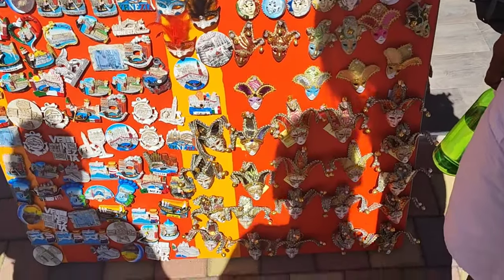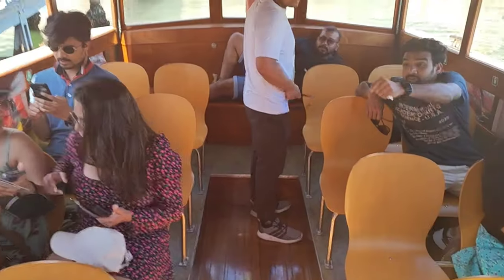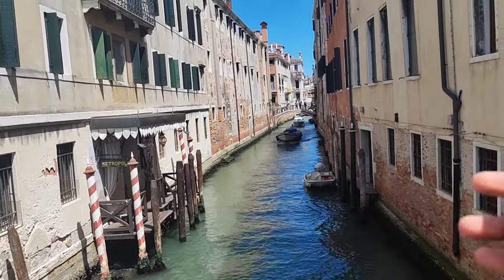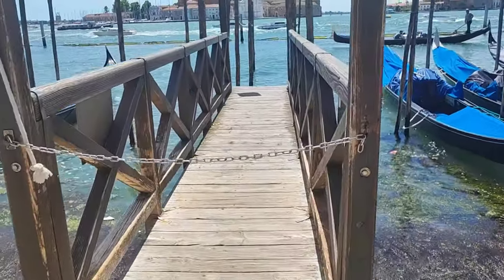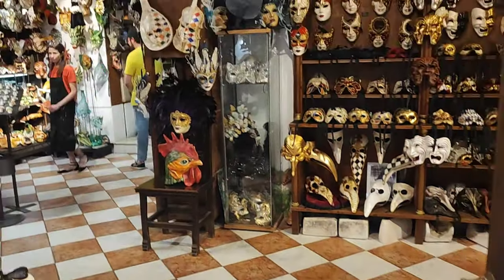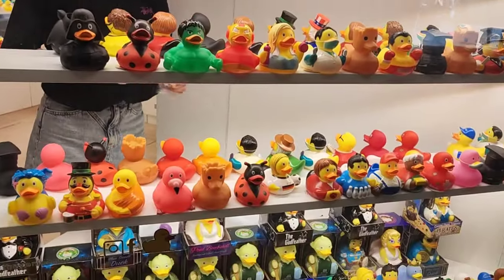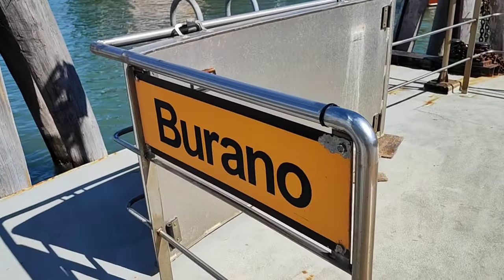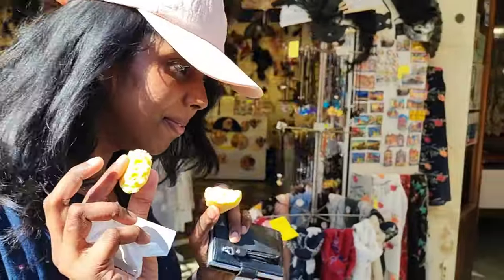VENICE ITALY | EXPLORE THE FLOATING CITY| AFFORDABLE STUDENT TRIPS FROM GERMANY|ITALIAN FOOD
USE HEADPHONES FOR BETTER AUDIO QUALITY Hello fam hope you are doing good.

Vlog -20

Studifahrten offers the best bus trips for affordable prices to Paris, Amsterdam, Brussels, Bruges, Vienna, Budapest, Bratislava, Florence, Pisa, Milano etc...

Venice, the capital of northern Italy’s Veneto region, is built on more than 100 small islands in a lagoon in the Adriatic Sea. It has no roads, just canals – including the Grand Canal thoroughfare – lined with Renaissance and Gothic palaces. The central square, Piazza San Marco, contains St. Mark’s Basilica, which is tiled with Byzantine mosaics, and the Campanile bell tower offering views of the city’s red roofs.

Venice, known also as the “City of Canals,” “The Floating City,” and “Serenissima,” is arguably one of Italy's most picturesque cities. With its winding canals, striking architecture, and beautiful bridges, Venice is a popular destination for travel.

Ft: Abhith Krishna, Alin Joseph, Arif Anjum, Divya Sunny, Himani Singh, Jerome Manuel, Shalet Mathew, Varsha Jagtap

Those who came this far to read. I love you